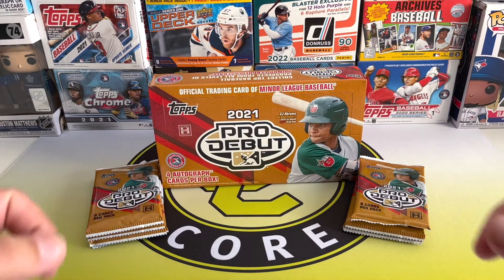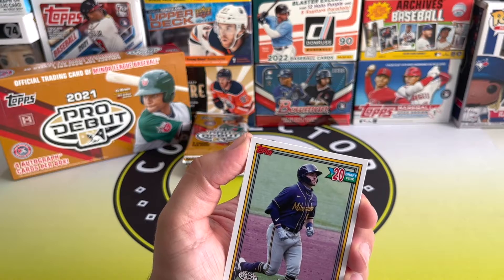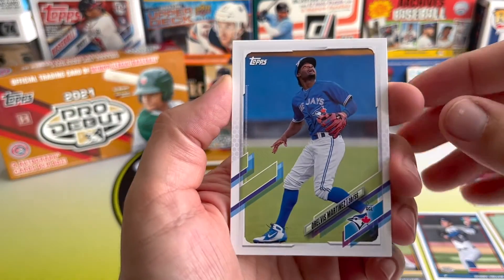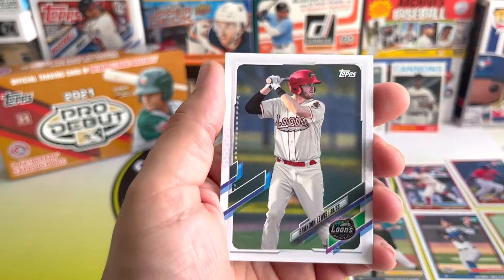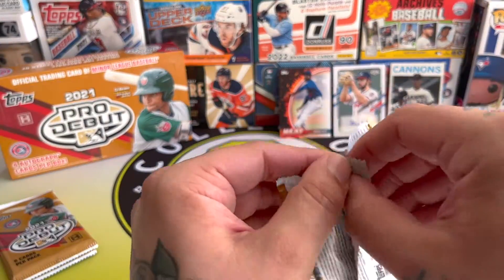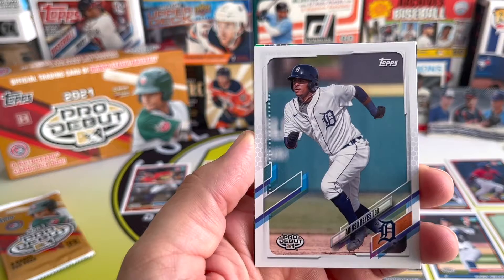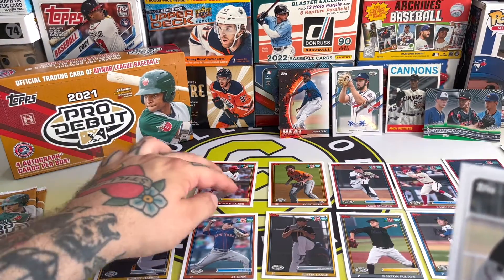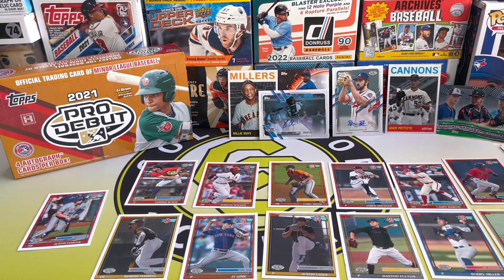🙌🏻 Auto's & Numbered Pulls!🙌🏻 Topps Pro Debut Opening. Pt 2.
Finally back with another video for you all, so this time its Topps Pro Debut Opening. Pt 2. This set really is so so good. Auto's & Numbered Pulls! I really need to try and get hold of another box as it has been so much fun opening this and seeing so many player who now play in MLB!
let me know what you think of this in the comment.